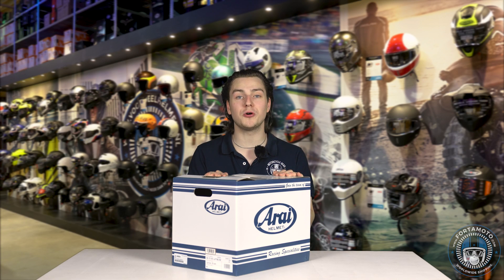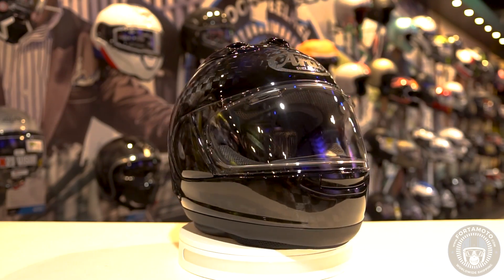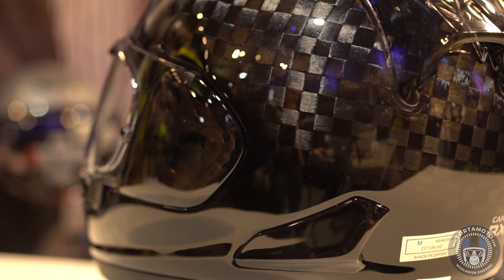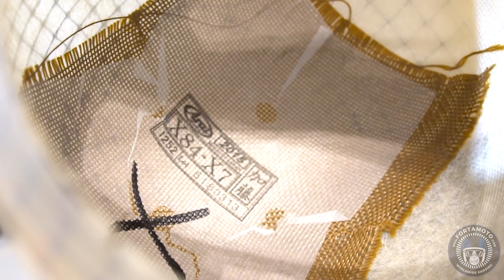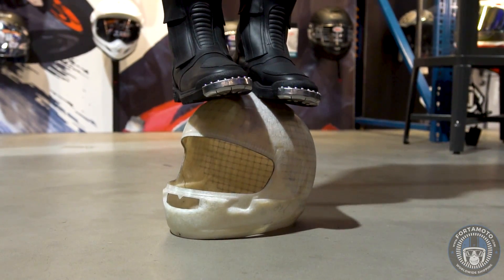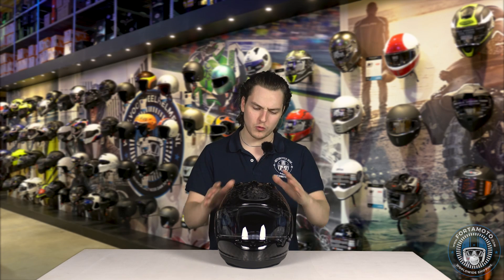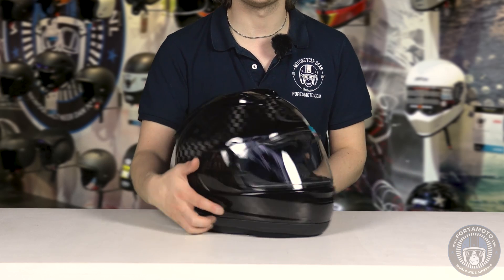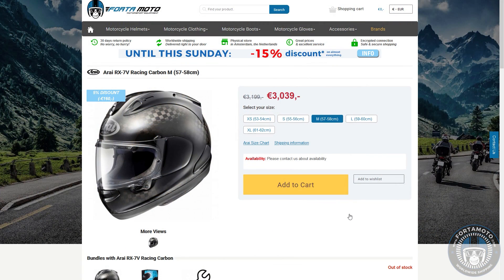Arai RX-7V Racing Carbon motorcycle helmet Unboxing & Review | FortaMoto.com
We're proud to show you the Arai RX-7V FULL CARBON motorcycle helmet, the most expensive full face helmet in our entire collection! In this video we talk about this special Racing Carbon helmet and we also dip into the specifications of the Arai RX7V series.

The Arai RX-7V RC full carbon helmet weighs around 1440 grams in size medium, making it the lightest helmet to date with a SNELL approval. It's also one of the strongest helmets on the market, with an outer shell made from the same carbon you would find on the wings of a Boeing 747.

Only 300 of these unique helmets are made every year and there is an average waiting time of three months. But we can tell you from experience the Arai RX-7V RC is definitely worth the wait.

Arai RX-7V RACING CARBON Specifications

    Full carbon outer shell
    Removable and washable Eco Pure inner lining
    Emergency Release System
    Removable cheek pads
    IC Duct5 air intake with 3 positions
    Chin cover
    Communication set ready
    Visor easy to remove
    Diffusers for improved aerodynamics
    VAS MAX Vision visor
    Pinlock supplied
    ECE en SNELL certified